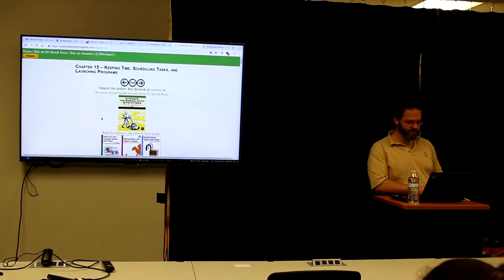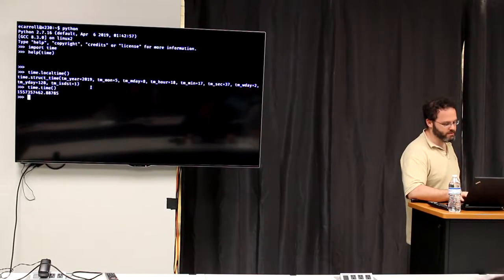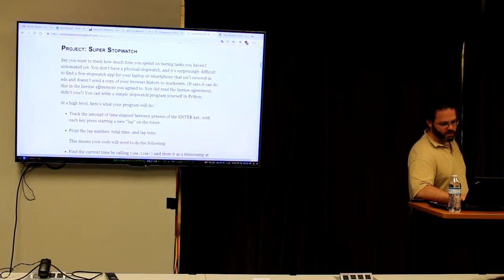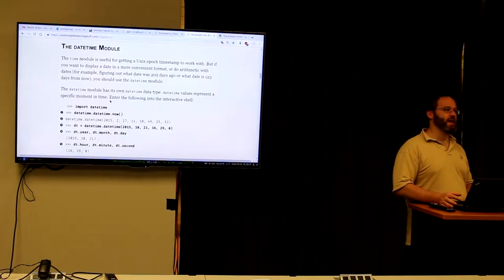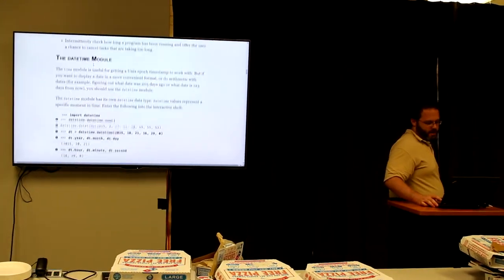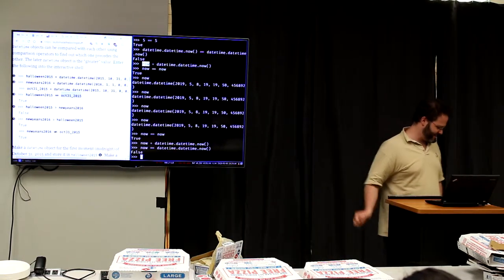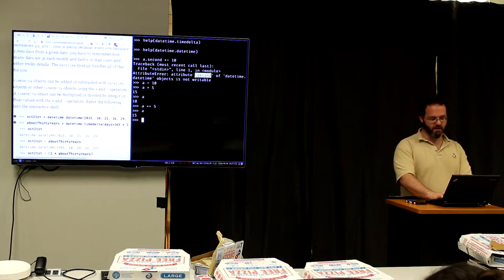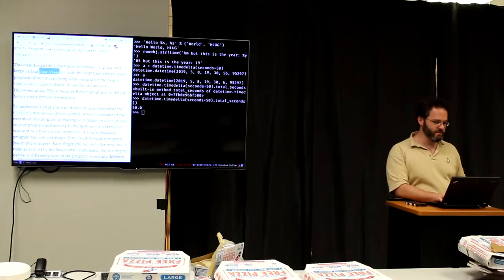Automate the Boring Stuff with Python - Class 14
Houston Linux Users' Group (HLUG) presents an introduction to programming with Python. In the fourteenth class Evan Carroll walks us through chapter 15, taking us through modules dealing with time and threading. Automate the Boring Stuff with Python by Al Sweigart will be used as a text for this series.